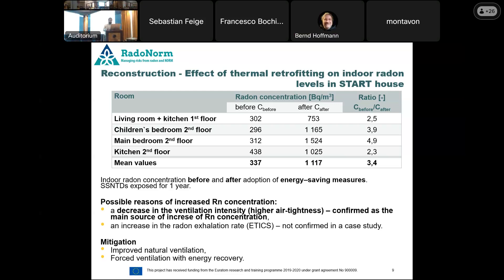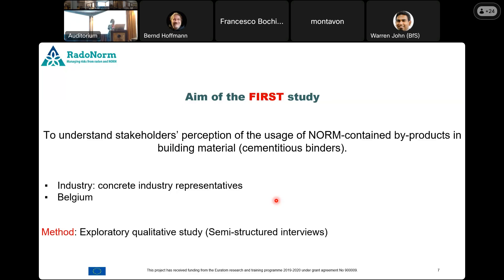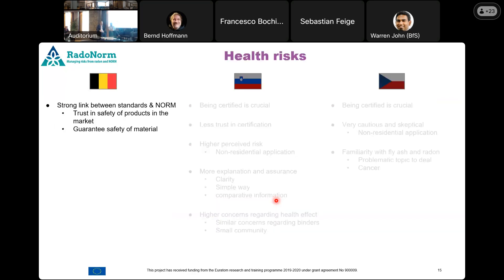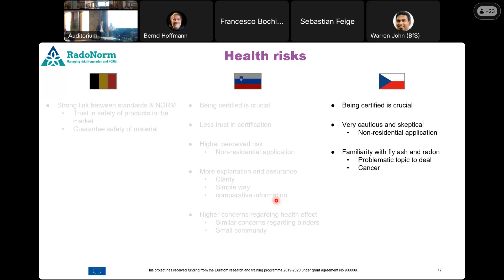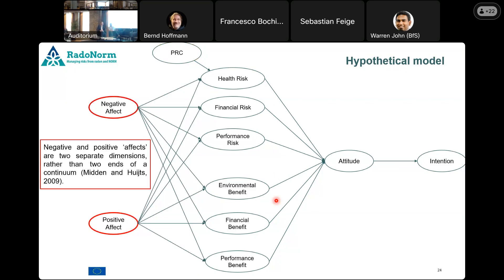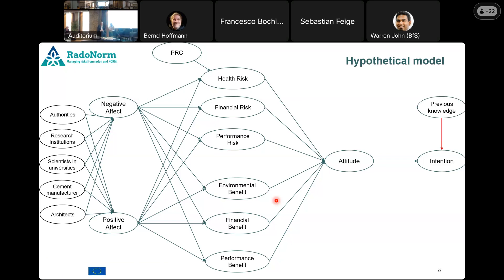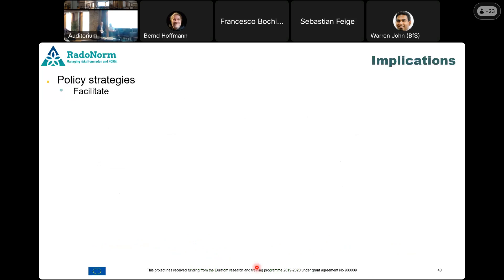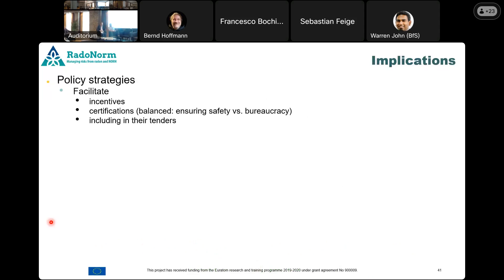20240613 1600 Reuse of NORM in Cementitious binders